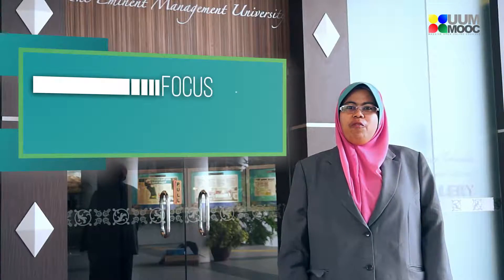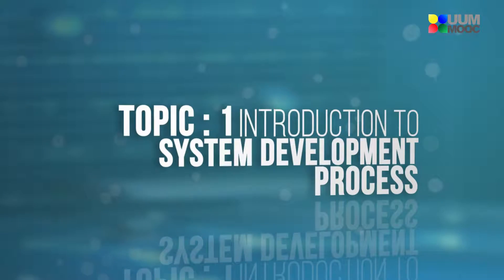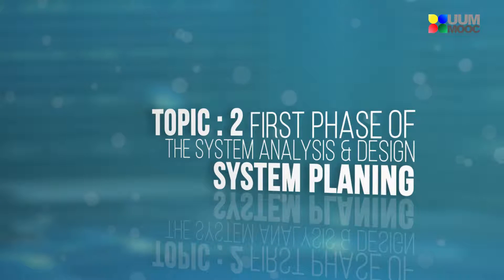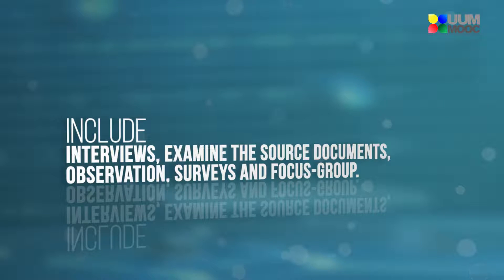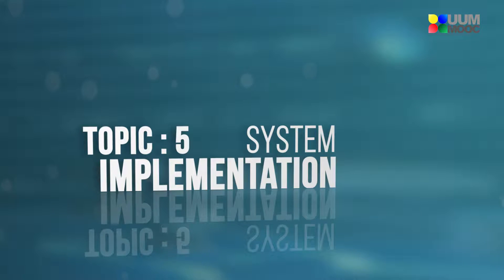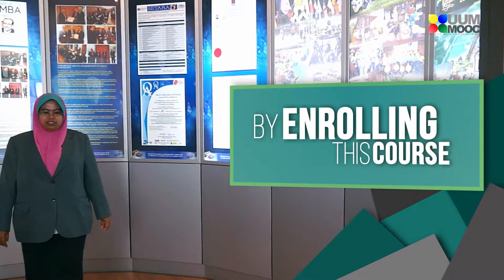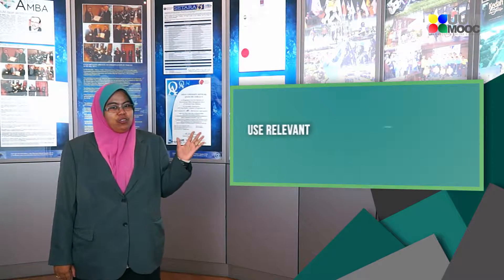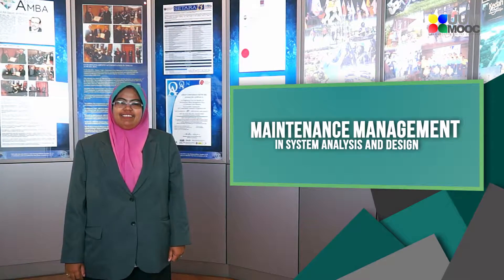Introduction To Accounting System Analysis And Design - BKAS 3063